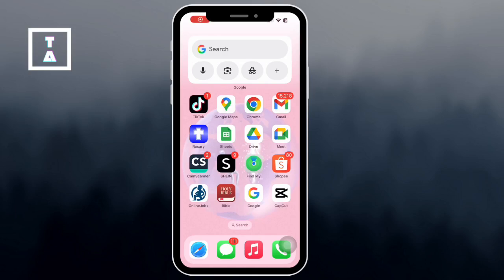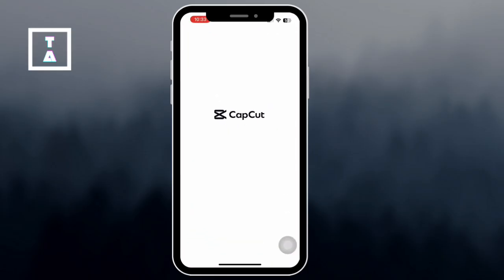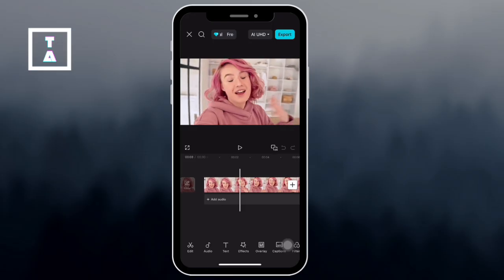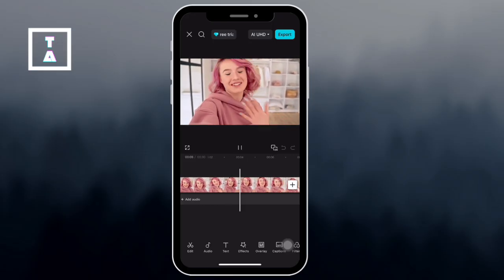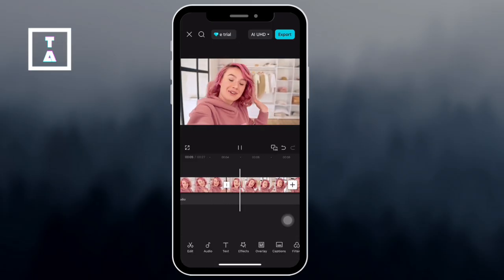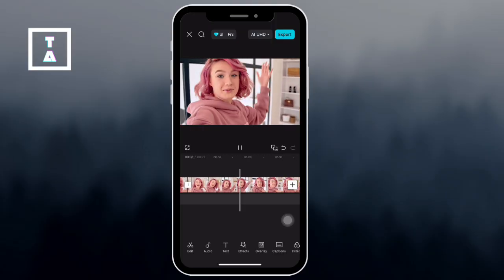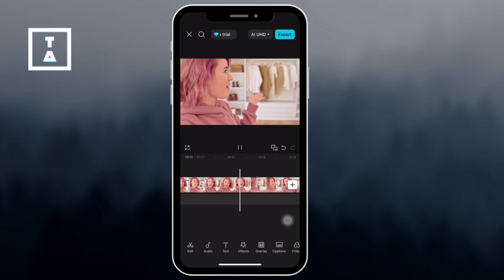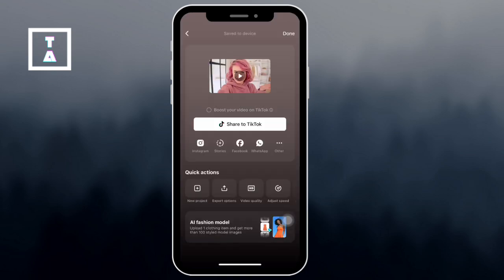How to Add Jump Cuts Quickly in CapCut in SECONDS!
Learn how to add jump cuts quickly and easily in CapCut! This tutorial will show you the fastest methods to create professional-looking jump cuts, eliminating dead air and keeping your audience engaged. Whether you're editing vlogs, tutorials, or short-form content, mastering jump cuts in CapCut will significantly speed up your workflow.

We'll cover everything from identifying pauses to executing precise cuts, making your videos more dynamic and impactful. Stop wasting time with slow edits and start adding jump cuts like a pro! This step-by-step CapCut guide is perfect for beginners and experienced editors looking to optimize their efficiency.

📌 What You'll Learn:
✔️ The quickest way to make jump cuts in CapCut
✔️ How to identify and remove dead air efficiently
✔️ Tips for smoother transitions after a jump cut
✔️ Improving your overall CapCut editing speed
✔️ Best practices for dynamic video flow and viewer retention

Enhance your CapCut editing skills today and make your videos snappier and more captivating. Get ready to transform your raw footage into polished, engaging content in no time!